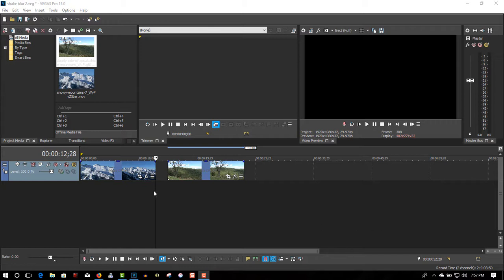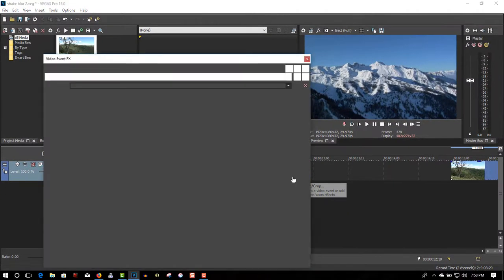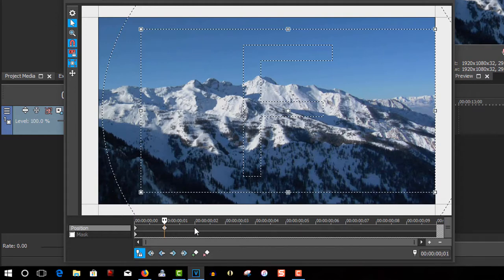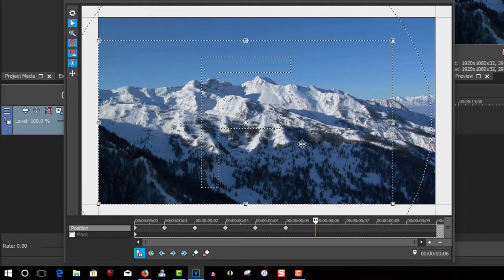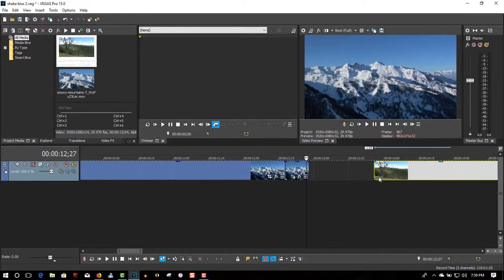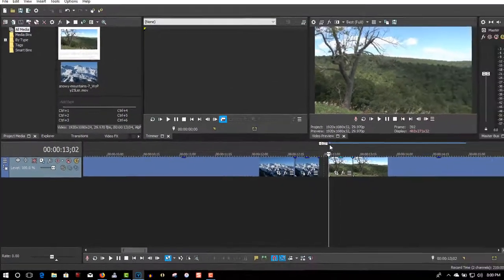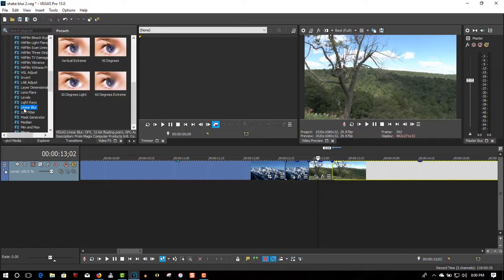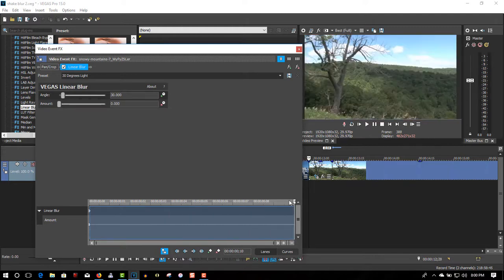Shaking Blur Transition Effect Vegas Pro 15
We will create a cool transition effect using a shaking and blur transition effect.